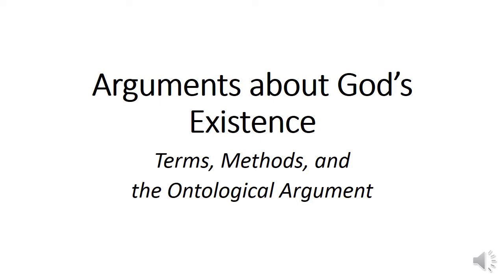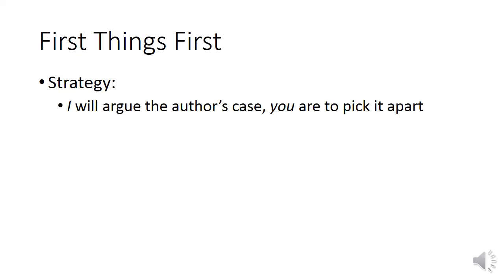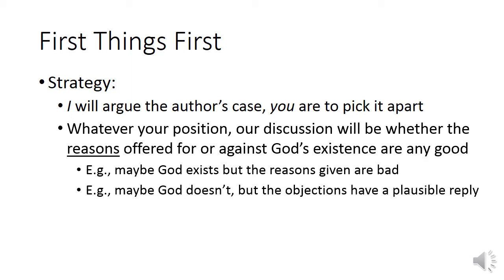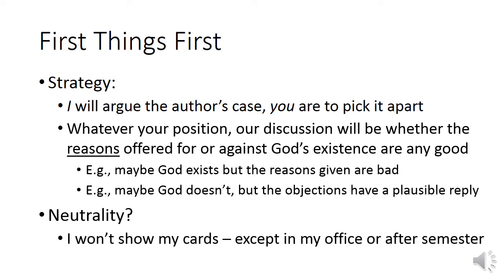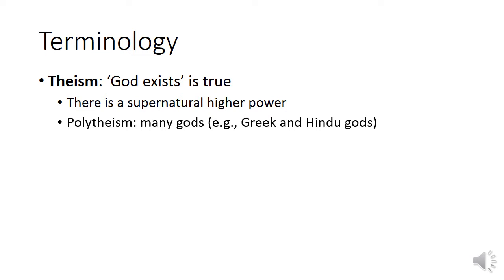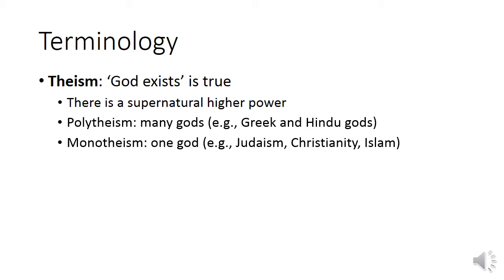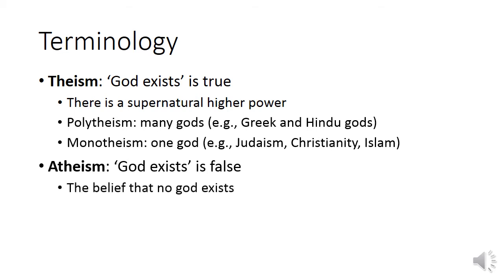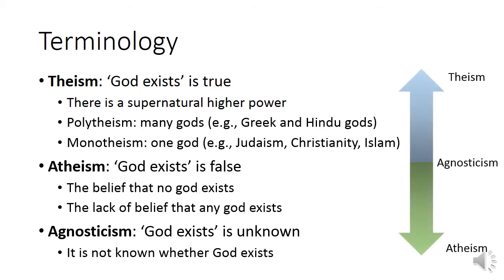Introduction to the Debate about God's Existence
In this lecture I describe some strategies for tackling the difficult question whether God exists. First we look at major categories that will be important to talking about God's existence. We make a distinction between Theism (the view that God exists), Atheism (the view that God does not exist), and Agnosticism (the view that whether God exists isn't known). We also describe categories of what might count as evidence or proof that God exists. What is general revelation? What is special revelation? What is deism? Lastly, we discuss bias and assessing arguments: will I recommend one view over another, or should we criticize arguments only if we disagree?